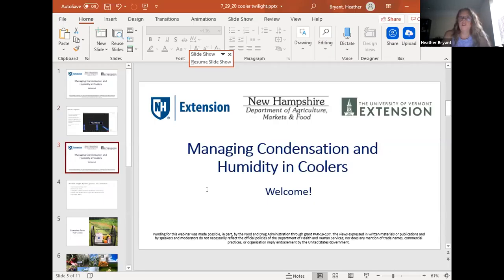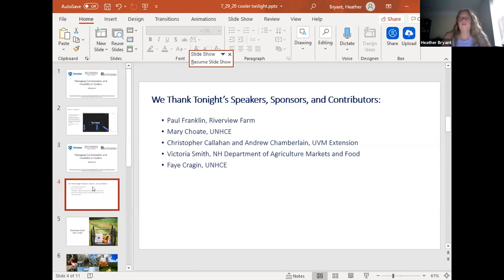Intro to Managing Humidity and Condensation in Coolers Webinar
Heather Bryant introduces you to managing humidity and condensation in your coolers.